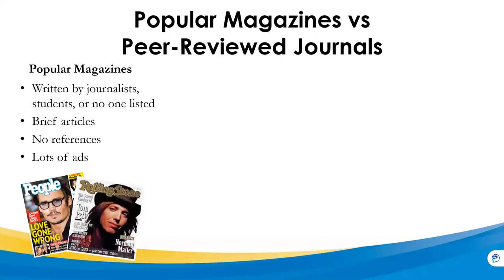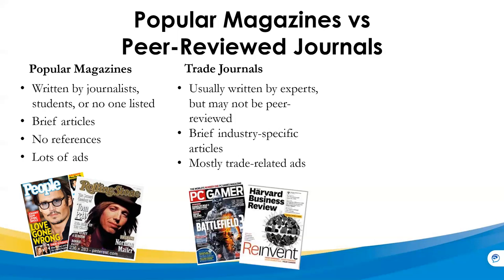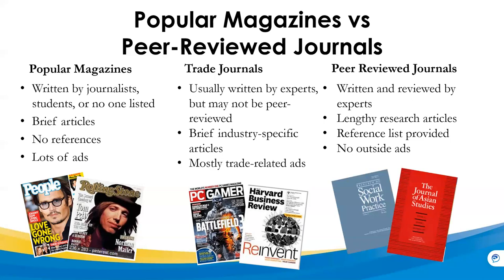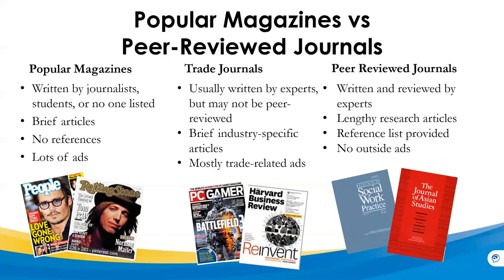Popular Magazines, Trade Journals, and Peer-Reviewed Scholarly Journals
Confused about periodicals? Here is a brief overview of popular magazines, trade journals, and peer-reviewed scholarly journals.

For information about this tutorial, or for more assistance finding resources in the library, please contact a librarian at Anoka-Ramsey Community College.